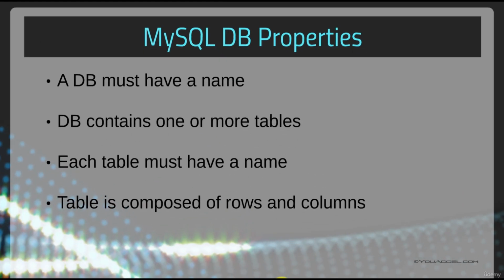Introduction to MySQL Databases | Episode 1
Welcome to Episode 1 of our "Introduction to MySQL Databases" series! In this episode, we dive into the fundamentals of MySQL databases, perfect for both beginners and professionals looking to enhance their database management skills. Whether you're a student, developer, or IT professional, this comprehensive guide will help you grasp the essentials of MySQL databases.

🔍 Video Content: In this episode, we cover:

* Understanding MySQL Databases
* Setting Up Your First Database
* Creating Tables and Defining Data Types
* Basic SQL Queries and Commands
* Database Security Best Practices

🚀 Why Watch This Episode? This video is your gateway to mastering MySQL databases. We break down complex concepts into simple, easy-to-understand explanations, ensuring you have a strong foundation for your database management journey.

We'll be covering advanced topics, real-world applications, and expert tips to elevate your MySQL skills.

We love hearing from our viewers and helping you on your learning path.

MySQL databases
Database management
SQL queries
Database security
Data types
Introduction to databases
Database tutorial
Database administration
SQL commands
Learn MySQL